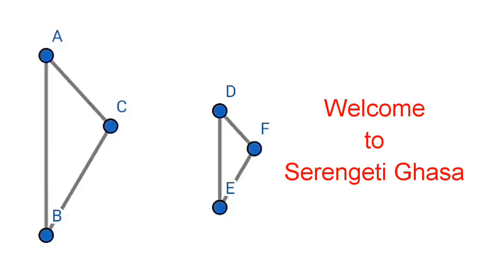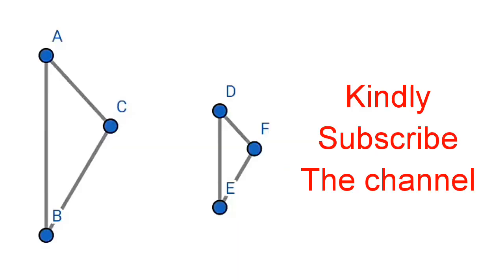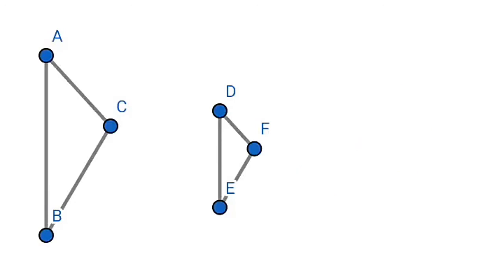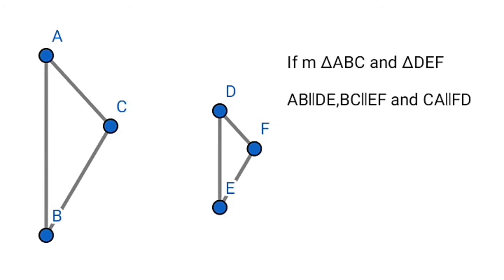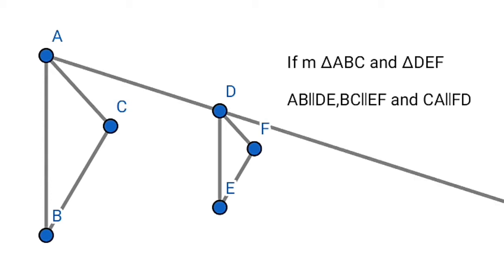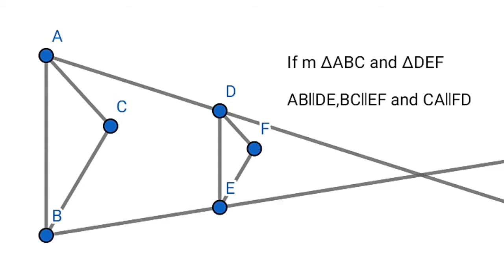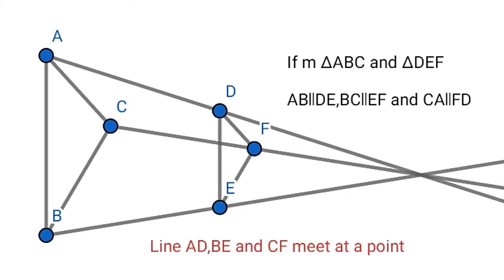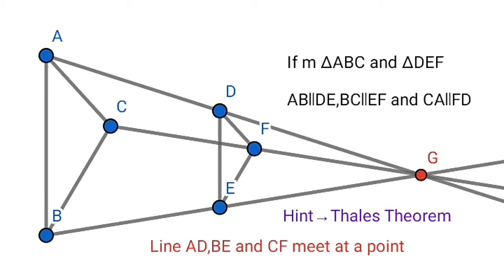A fact on Resemble Triangle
A mathematical facts